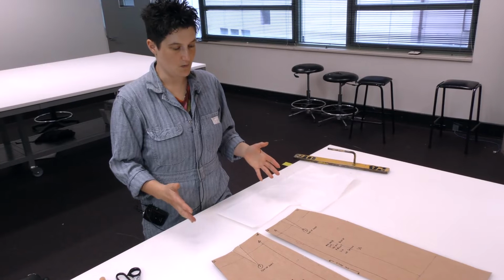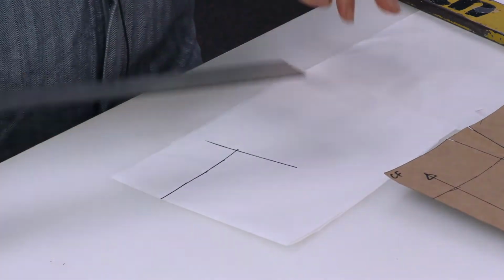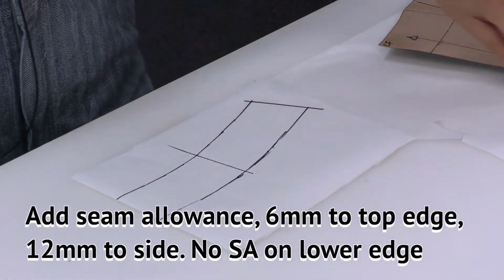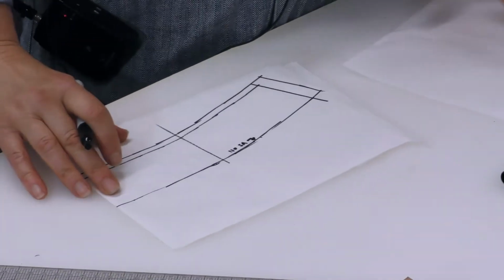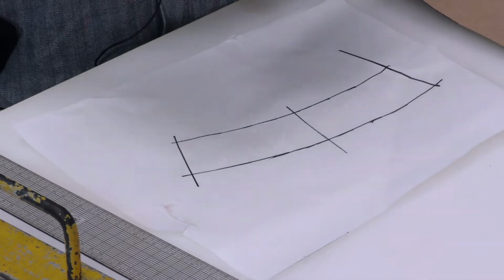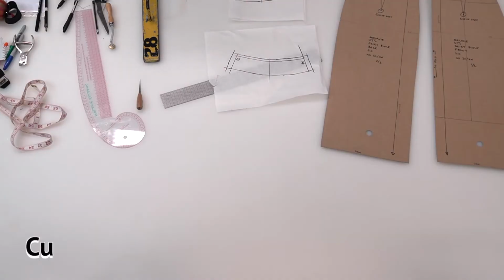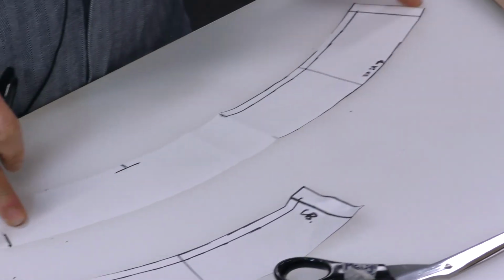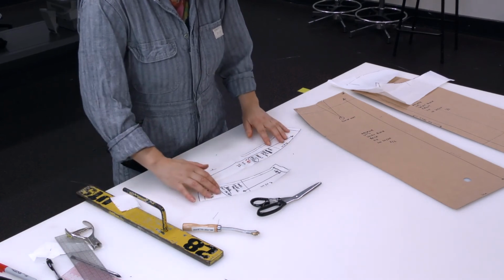Skirt Waist Facing